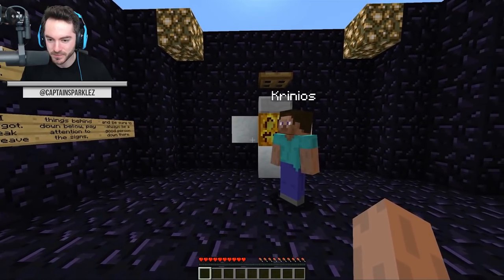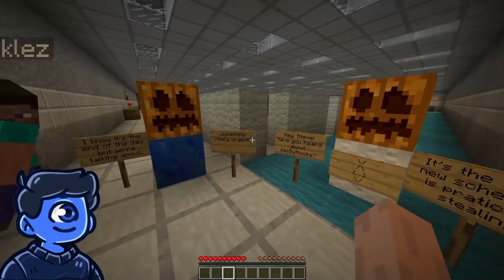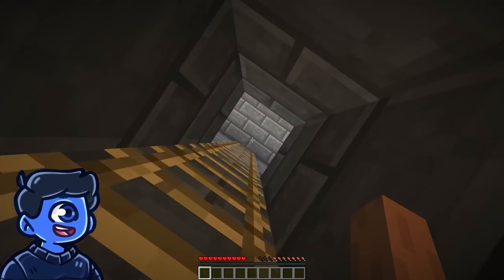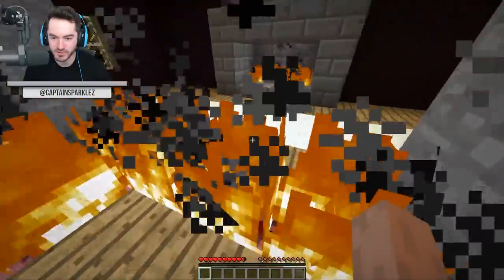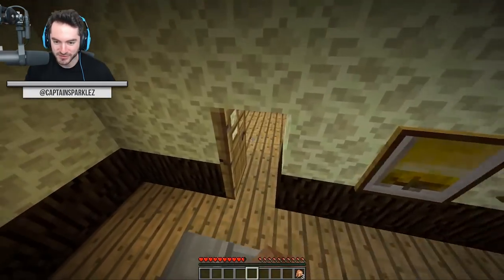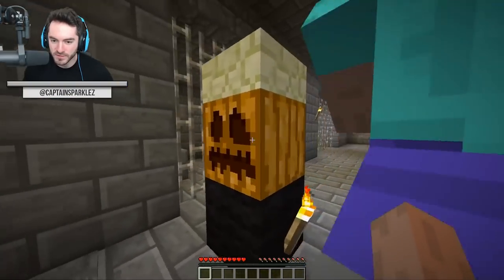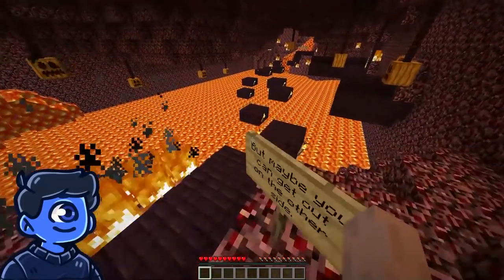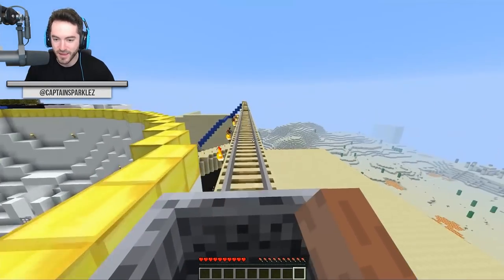Minecraft Classics: Déjà Vu w/ Krinios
I've just been in this place before.